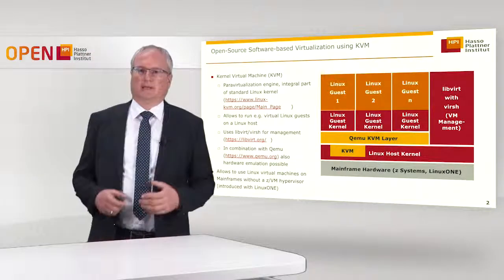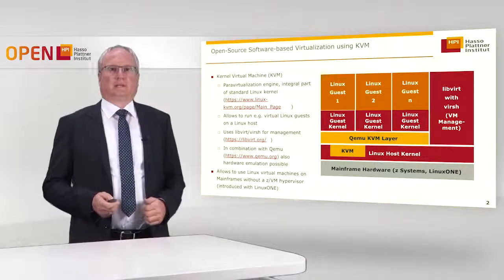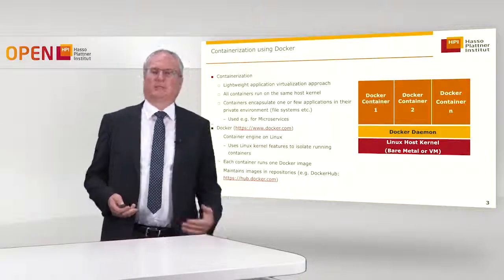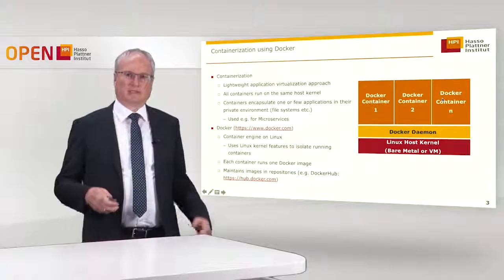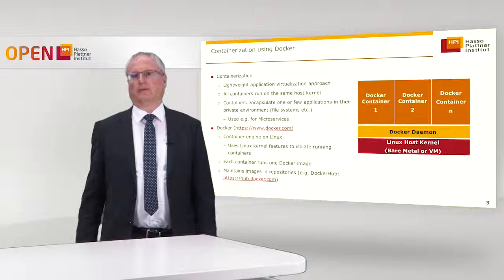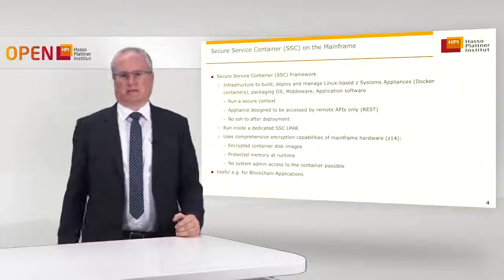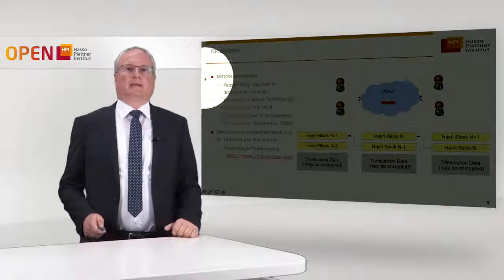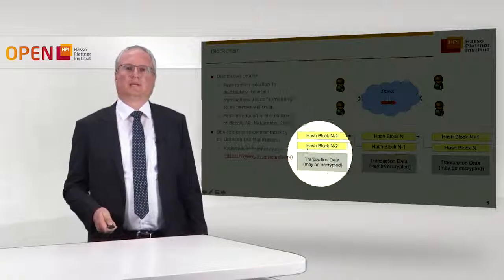1.13 Current Trends on Linux on the Mainframe